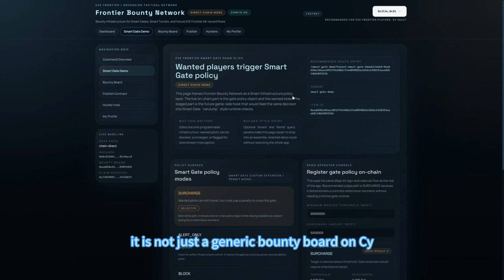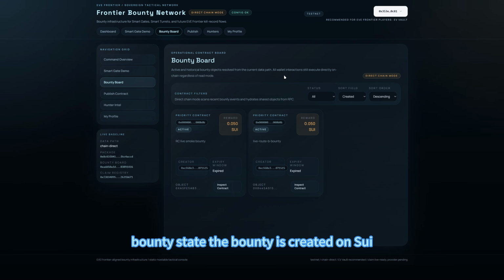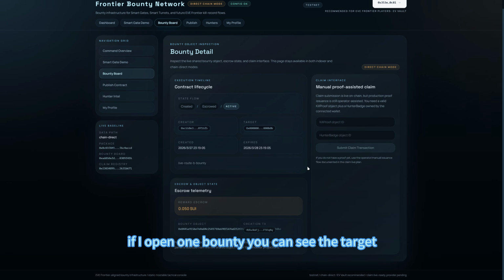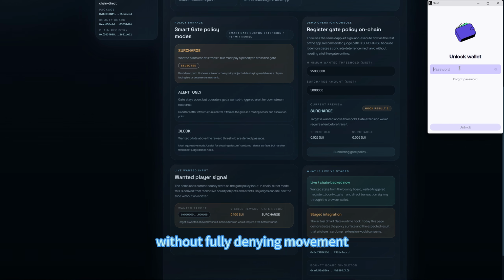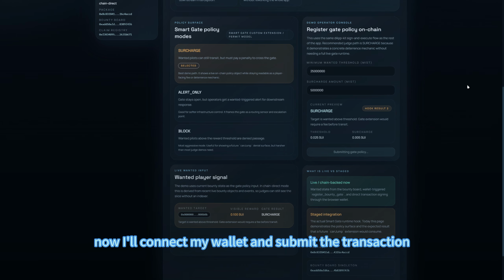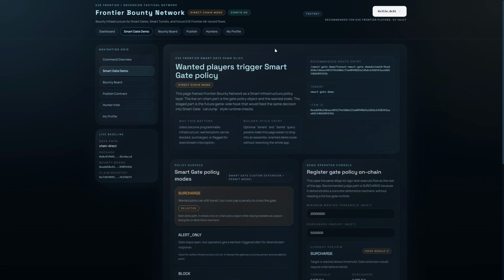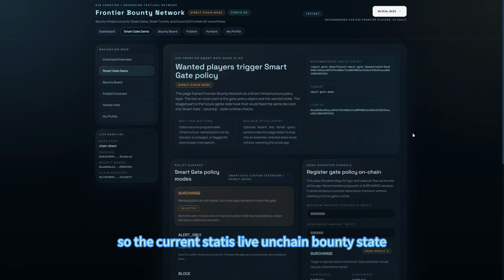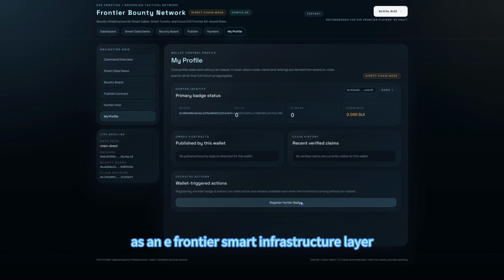Frontier Bounty Network — Smart Gate Bounty Infrastructure for EVE Frontier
Frontier Bounty Network is an **EVE Frontier bounty infrastructure dApp on Sui**.

This demo shows how **wanted-player state** can become **Smart Gate policy**.

Instead of keeping bounties as passive data, the system turns them into programmable infrastructure signals for:

* **BLOCK**
* **SURCHARGE**
* **ALERT_ONLY**

In this video, I demonstrate:

* live on-chain bounty state
* Smart Gate policy selection
* on-chain policy registration
* wallet signing and transaction submission
* a judge-facing Smart Gate demo flow

### Live today

* hunter registration
* bounty creation
* Smart Gate policy registration
* chain-direct frontend reads without a required hosted indexer

### Still staged

* live in-game Smart Gate runtime hook
* external kill-record provider
* fully live claim verification

**Frontier Bounty Network turns bounty state into Smart Infrastructure policy.**